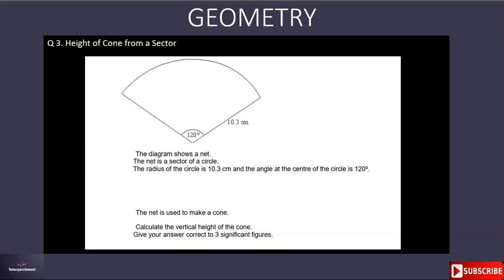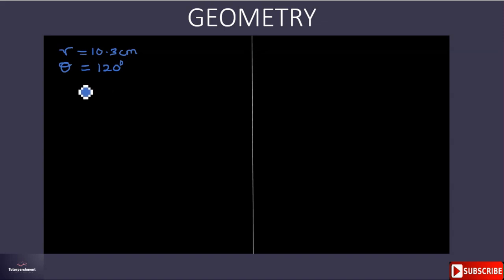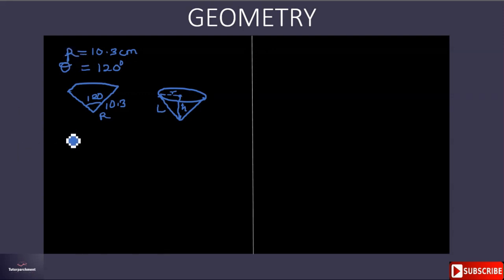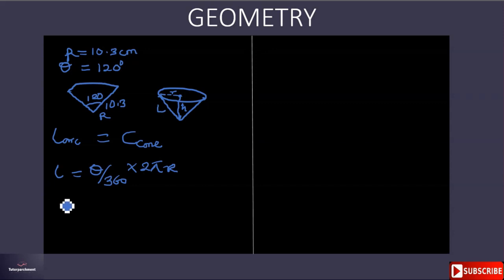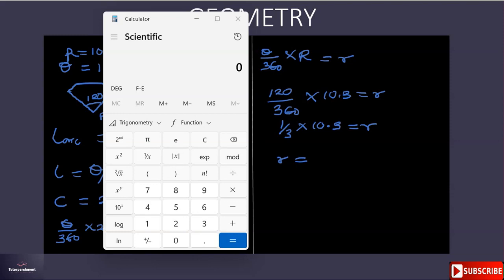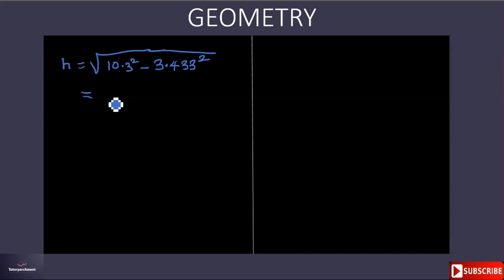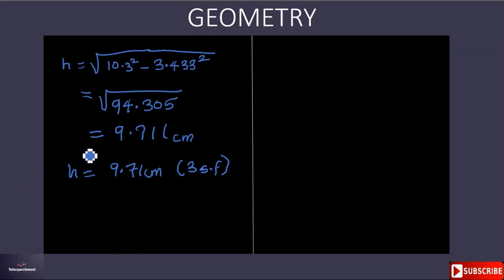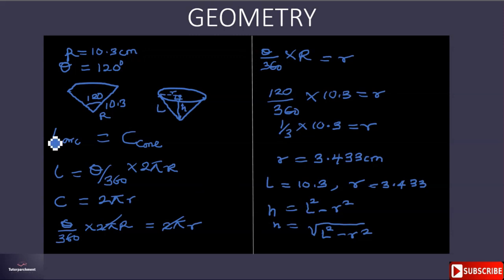GCSE PAST PAPER - GEOMETRY (Height of a Cone from a Sector)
In this GCSE Math tutorial, we'll focus on finding the height of a cone given a sector. A sector is a portion of a circle bounded by two radii and an arc, and we'll use this sector to help us determine the cone's height.